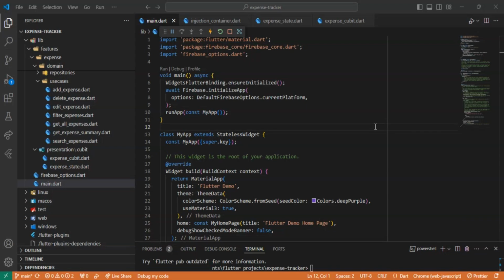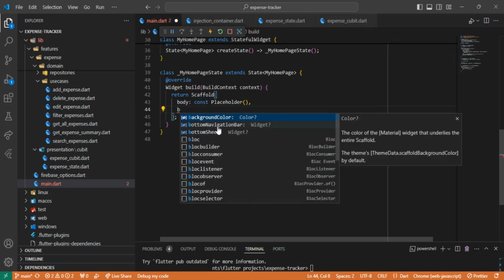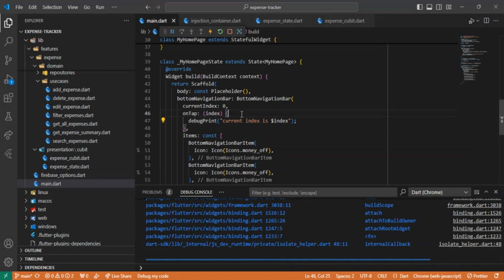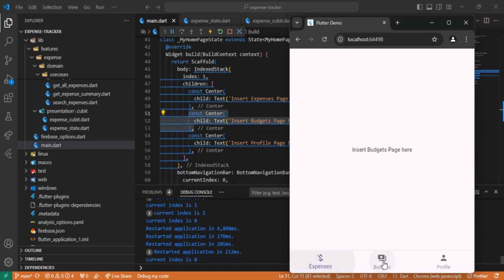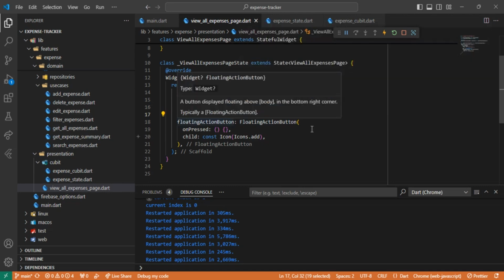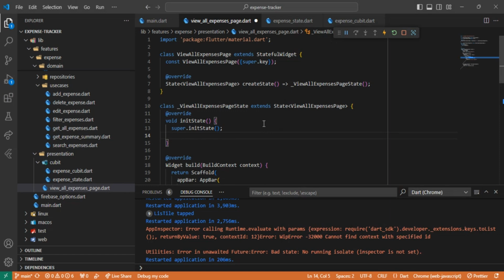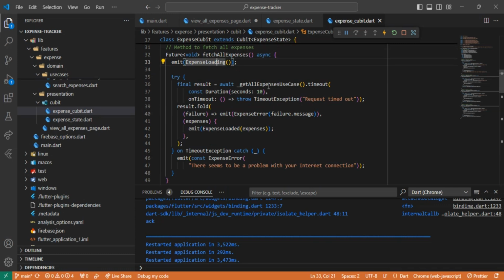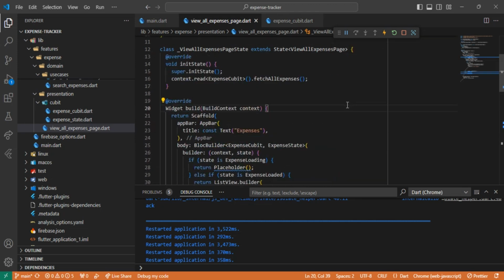Presentation Layer Part 4 | Clean Architecture and Flutter App Development Lesson 12 (Tagalog)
0:00 main.dart MyHomePage
6:00 BottomNavigationBar widget
21:40 void main(): await init()
22:45 IndexedStack widget
29:53 ViewAllExpensesPage widget
35:02 ListView.builder()
41:47 initState method override
45:05 BlocProvider and BlocBuilder on ViewAllExpensesPage